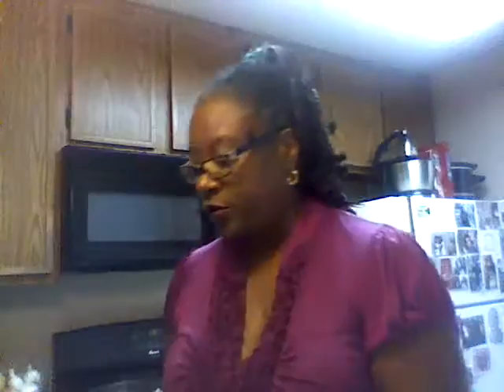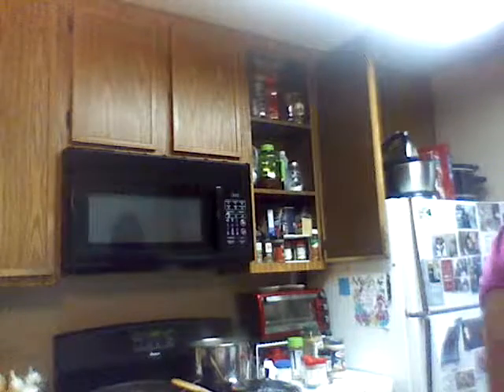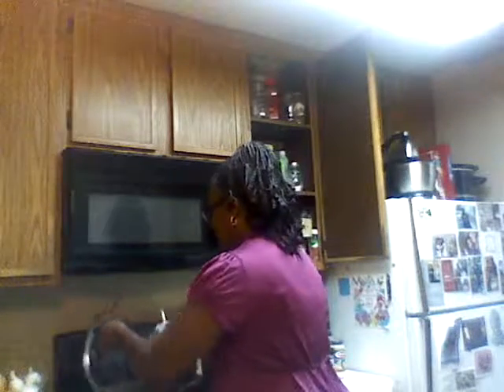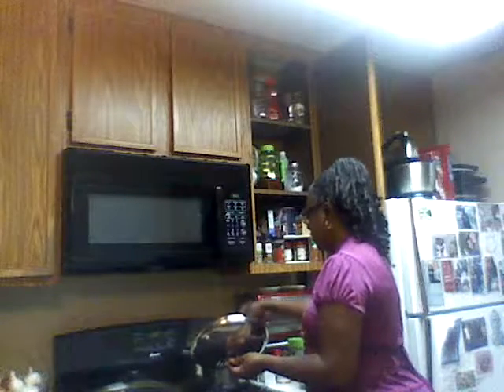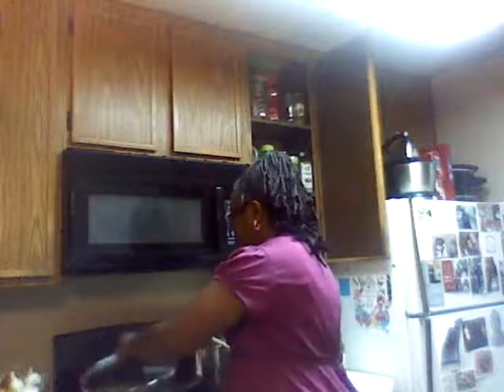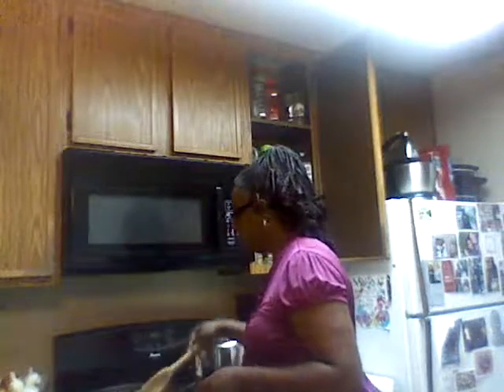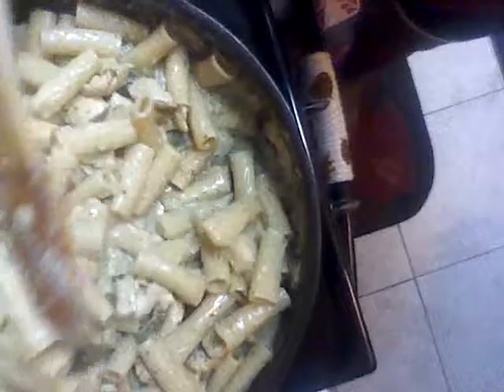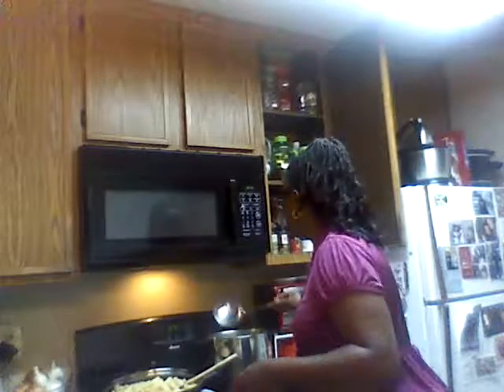Pantry Meal/ Chicken Alfredo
Cooking from the pantry